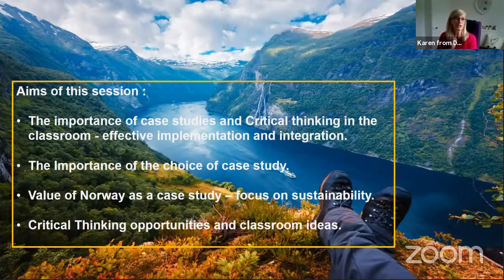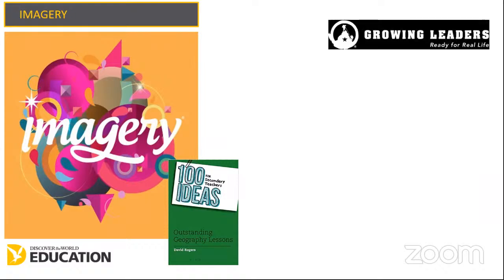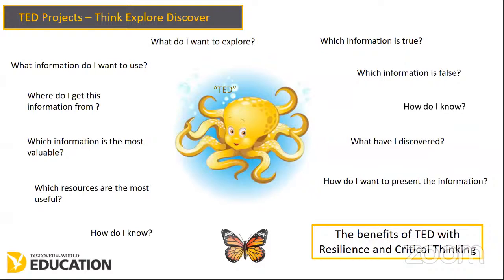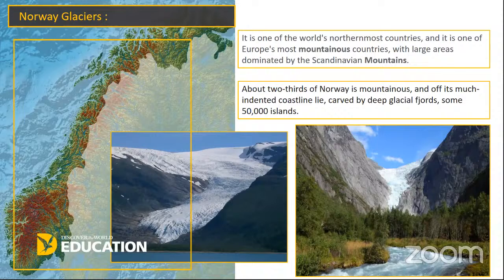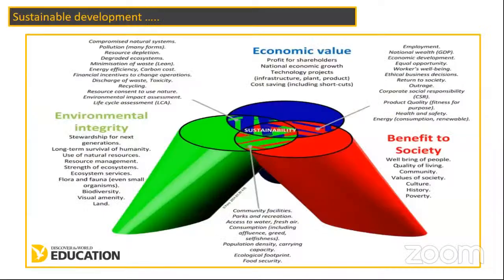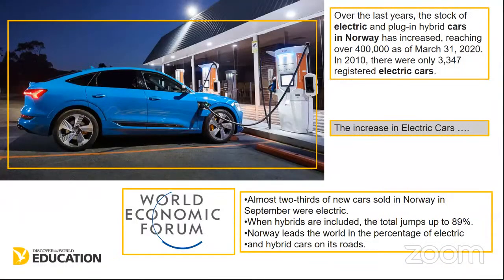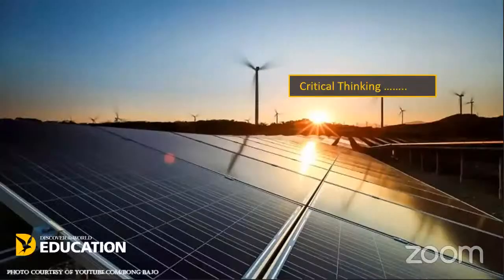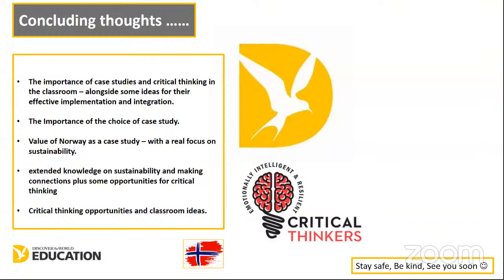Integrating Norway as a geographical case study with a Critical Thinking approach